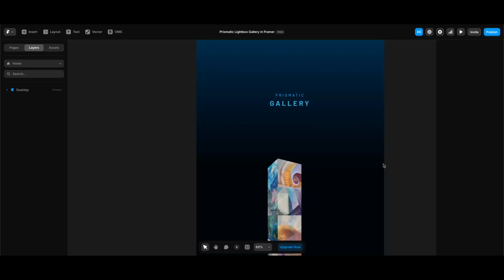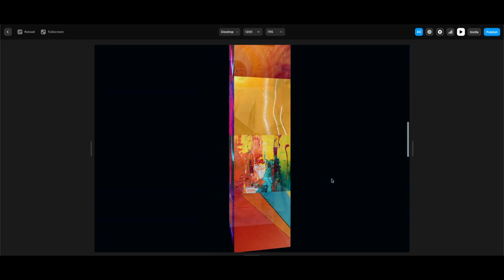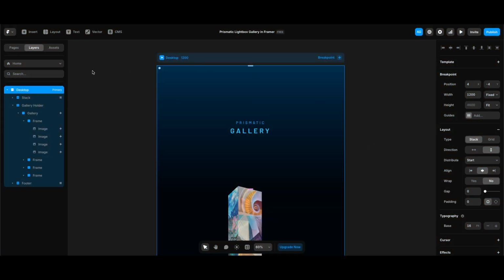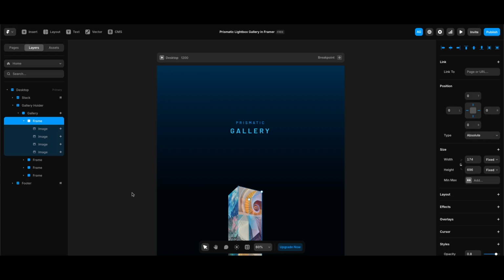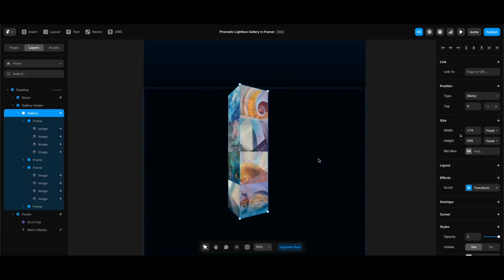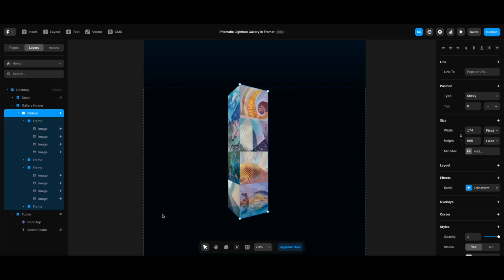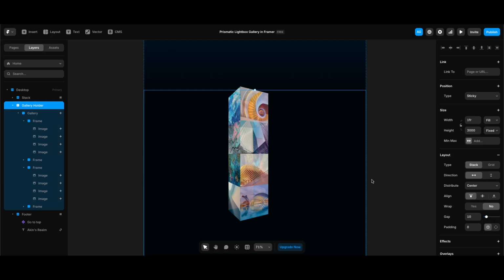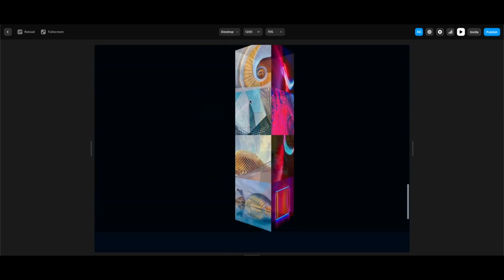3D Prismatic Lightbox Gallery in Framer (& Free File)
Hi everyone, in this Framer tutorial, we'll learn about creating a 3D prismatic gallery using the latest Framer feature/effect, lightbox. Here's the remix link to the Framer file

00:00 Intro
00:45 Gallery Structure
01:15 Adding the Lightbox Effect
01:40 Scroll Transform
02:28 Preview & Demonstration

Artist: Inhale
Title: Grasp